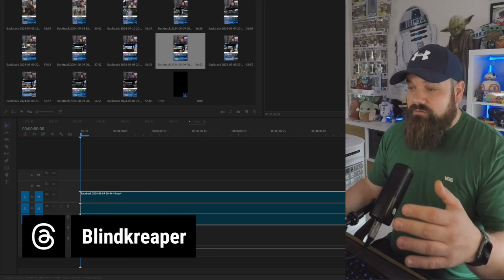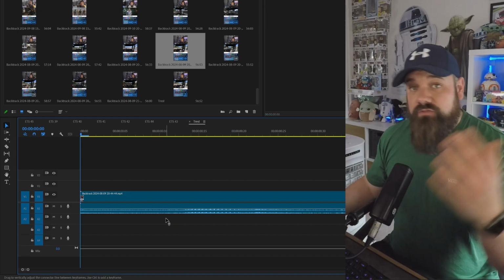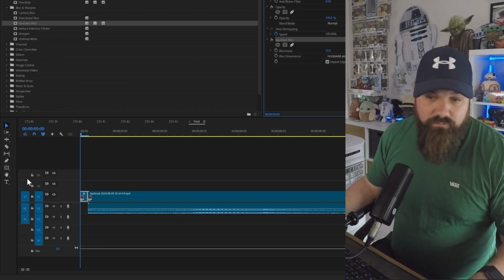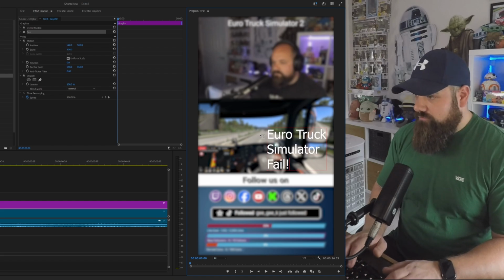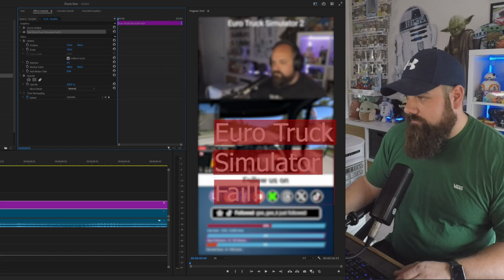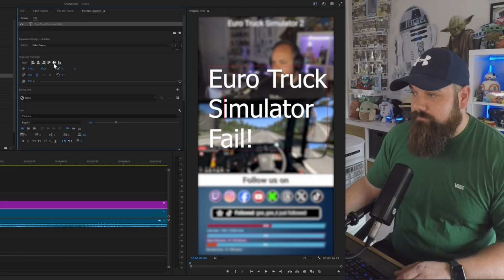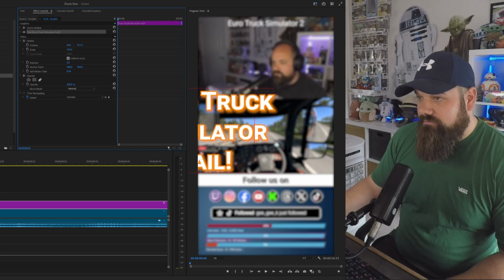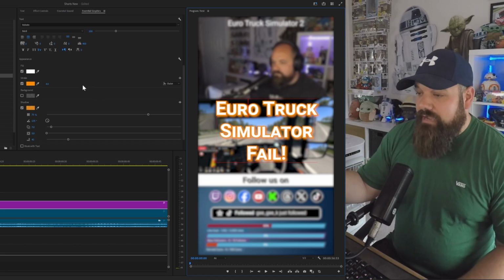Create SHORT FORM THUMBNAILS Like a PRO in Minutes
Want to create eye-catching short-form video thumbnails that stand out? In this video, I’ll show you how to design professional-looking thumbnails in just 10 minutes! Whether you're crafting content for YouTube Shorts, TikTok, or Instagram Reels, this quick and easy guide will help you grab attention and boost clicks.

✨ How to do it:

Design a thumbnail quickly and easily.
Learn how to design your thumbnail while editing your video.

🎨 No design skills? No problem—this tutorial is beginner-friendly!

Let’s level up your short-form game—watch now! 🚀

All links are down below for social media.